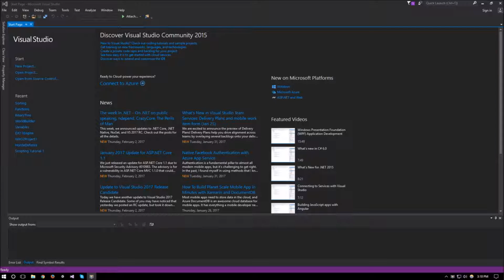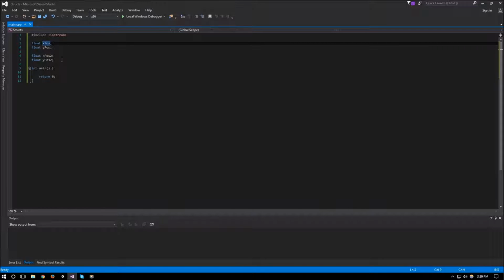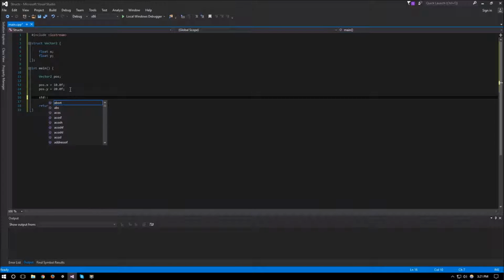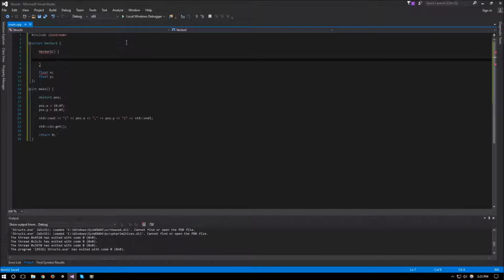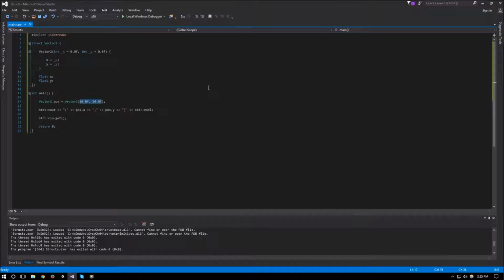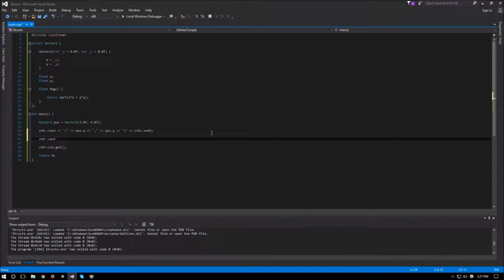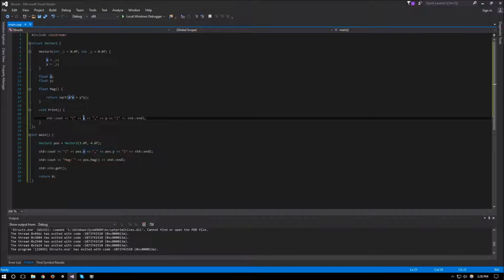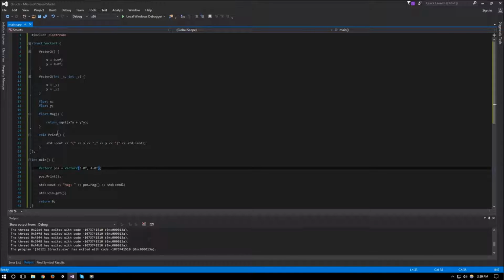Beginners Visual C++: 4 - Structs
In this video, we will look at structs in C++, and how to create and use them. I will also be introducing constructors and functions in structs.